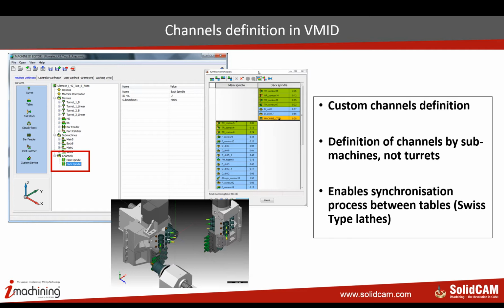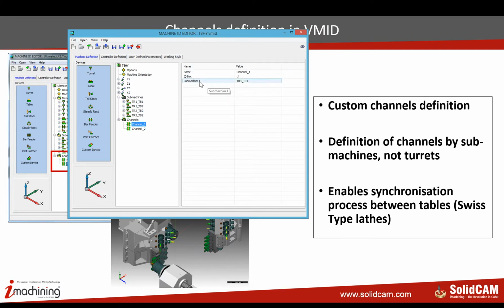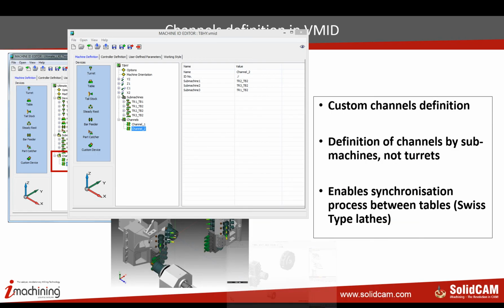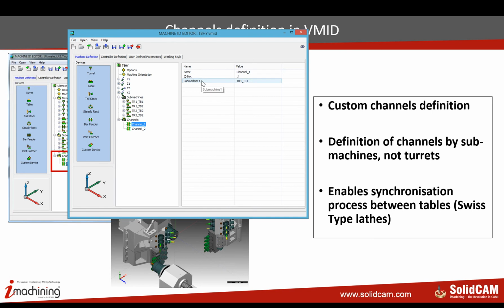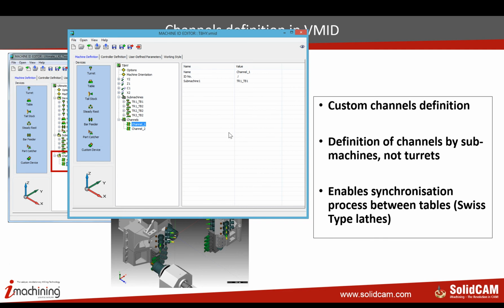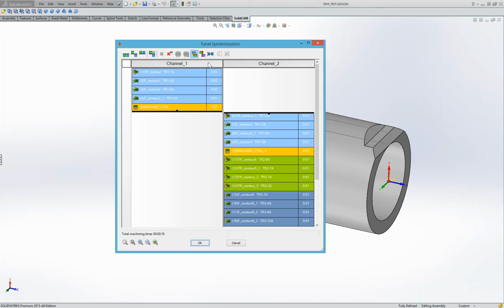What's New in SolidCAM 2015 - Channels definition in VMID